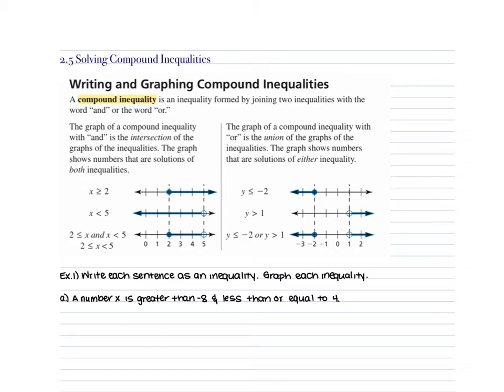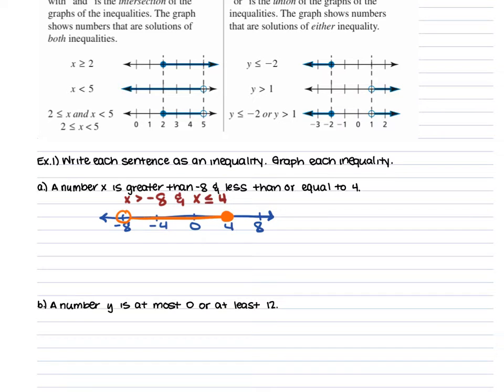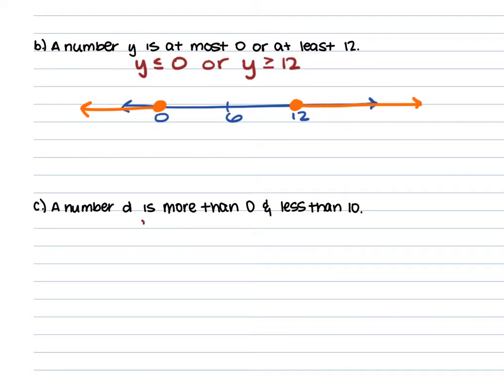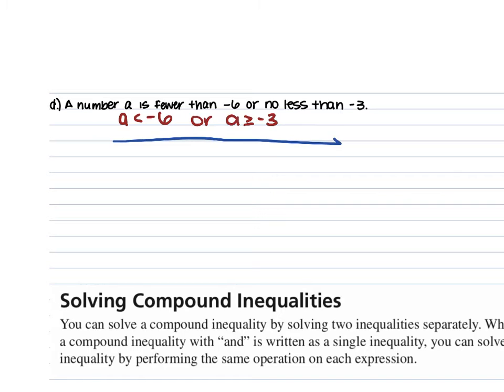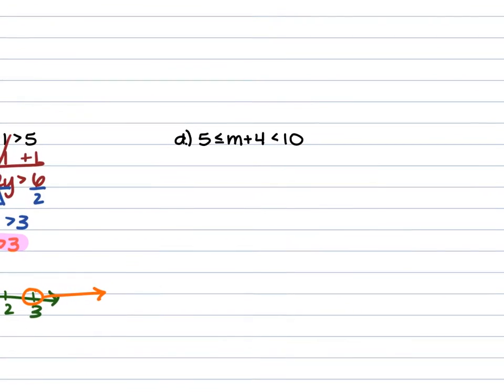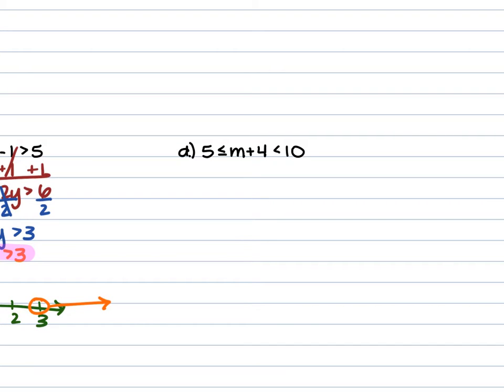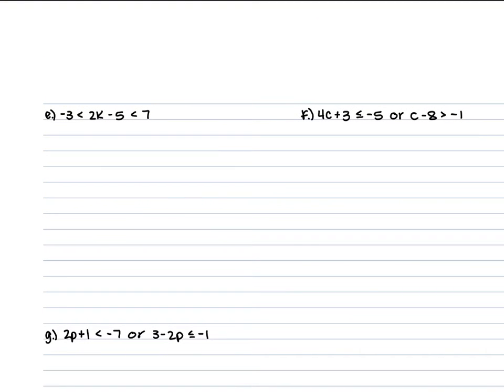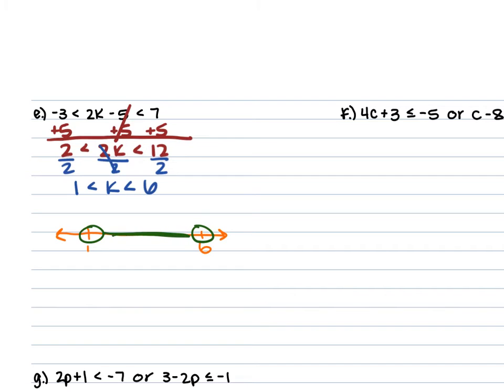2.5 Solving Compound Inequalities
A1H